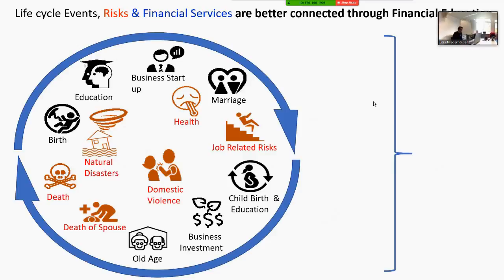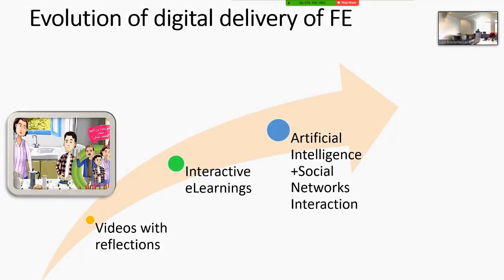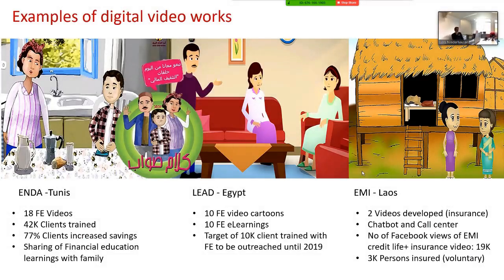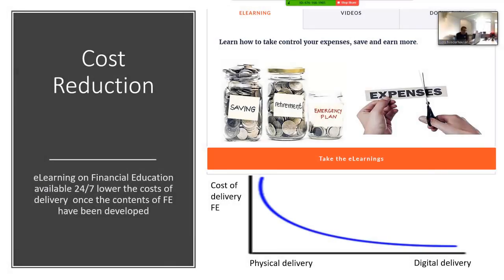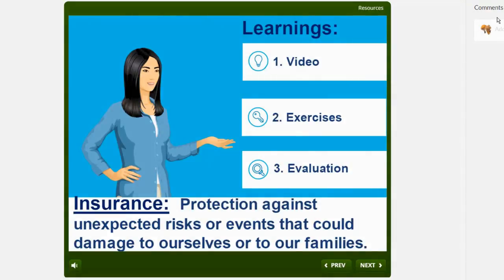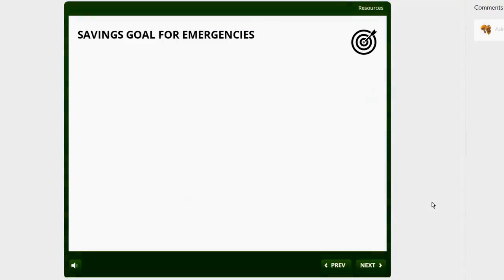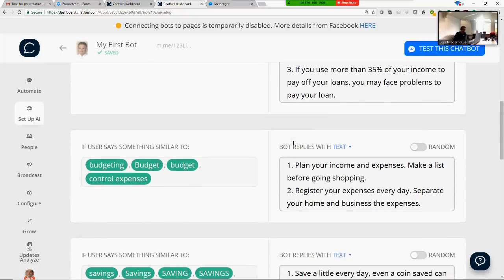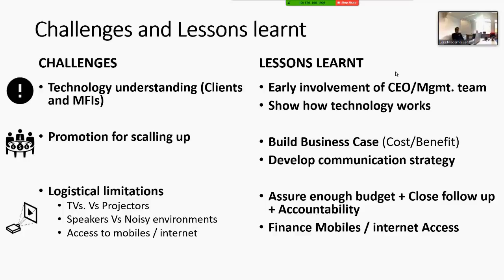scbf meeting 28 march 2018 Juan and Panel